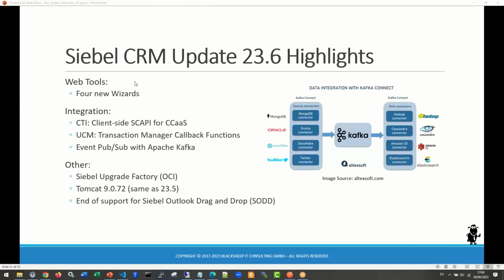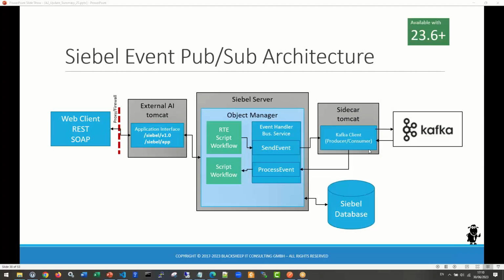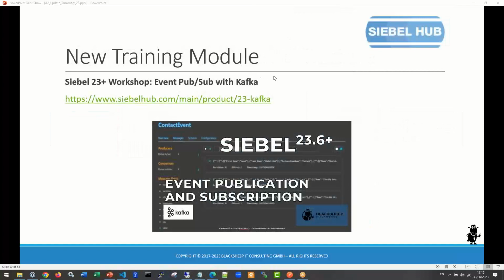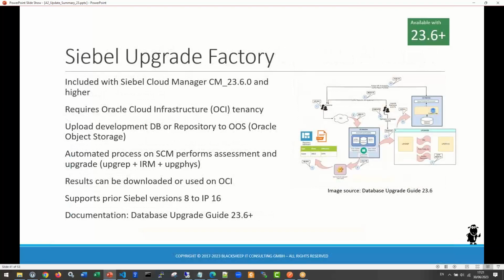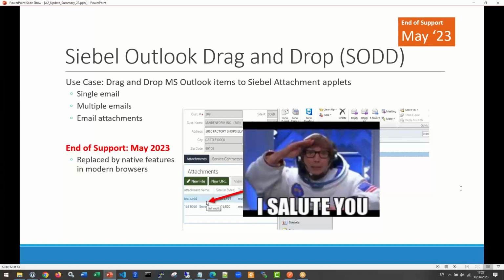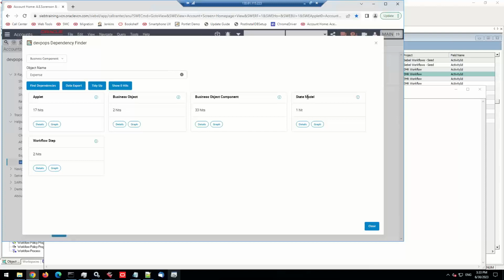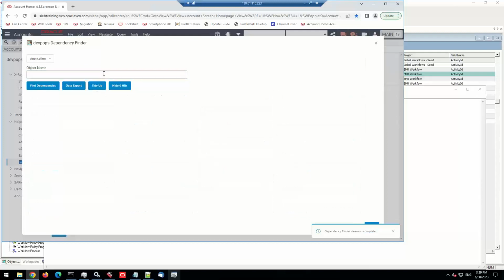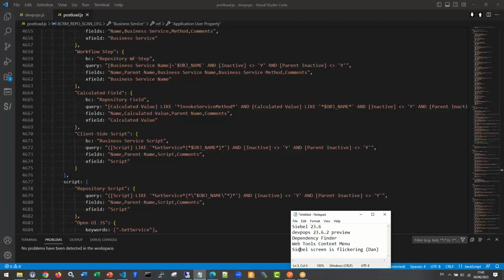Siebel Friday 23.6 - It Depends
Relive the action with this recording of the June 30 2023 Siebel Friday.
Hosted and produced by Alexander Hansal, blacksheep IT consulting.